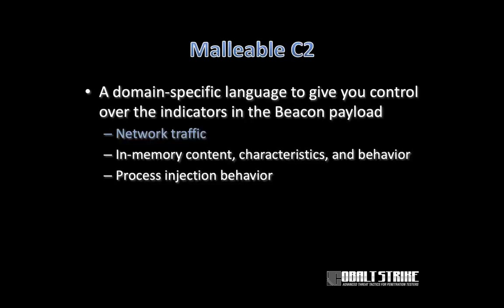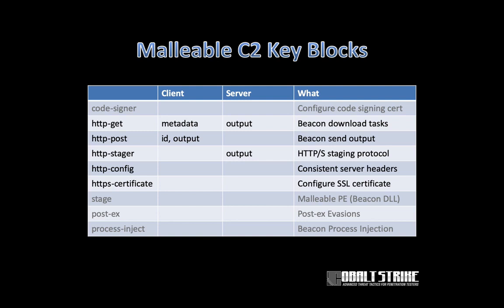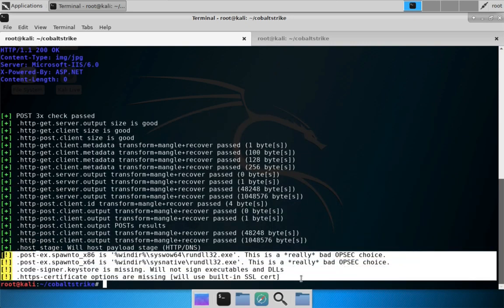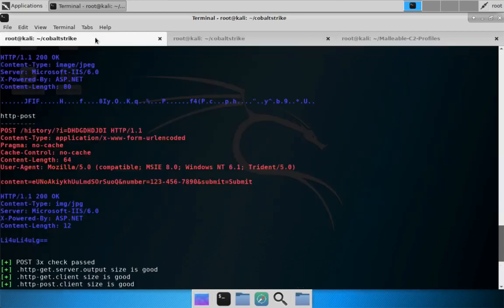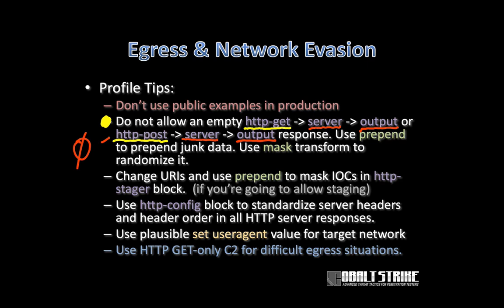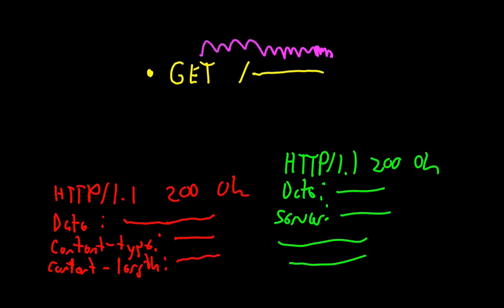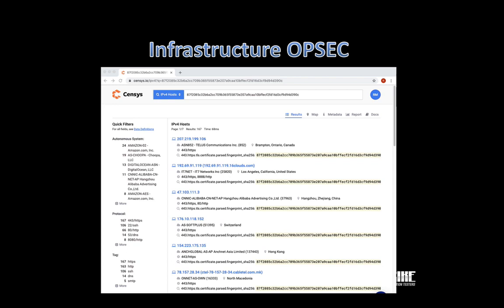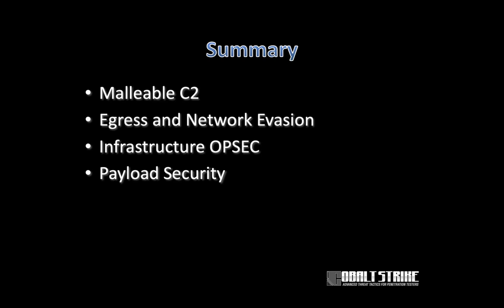【字幕版】Red Team Ops with Cobalt Strike 3 of 9 C2